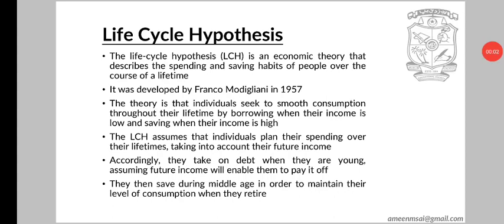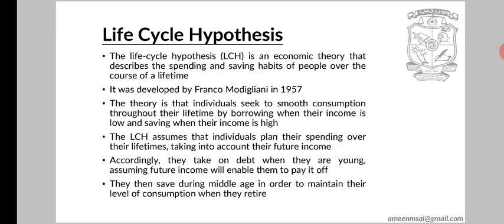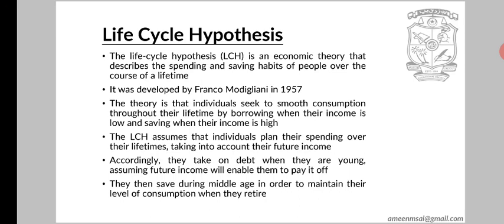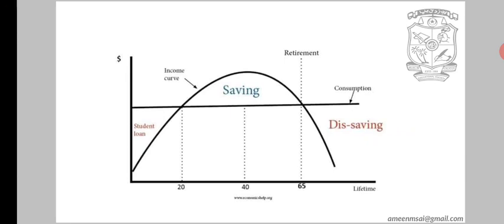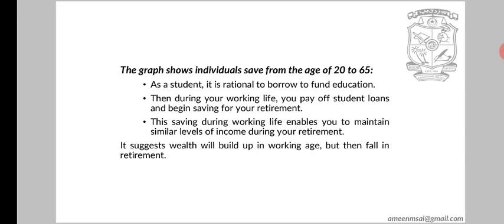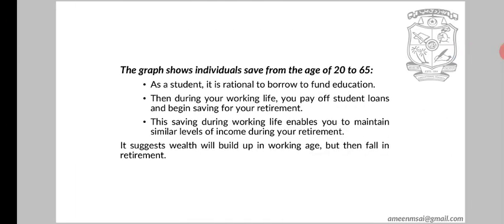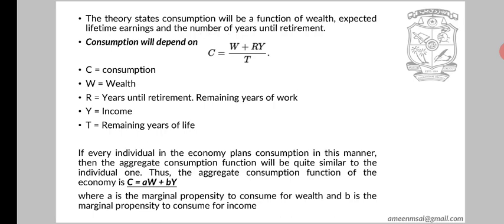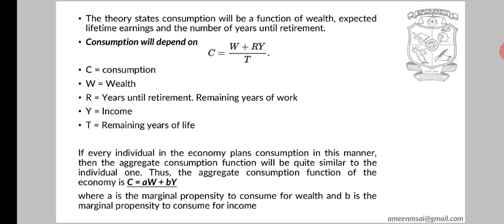Life Cycle Hypothesis | LCH | Franco Modigliani | Macroeconomcis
The life-cycle hypothesis (LCH) is an economic theory that describes the spending and saving habits of people over the course of a lifetime. The theory states that individuals seek to smooth consumption throughout their lifetime by borrowing when their income is low and saving when their income is high.